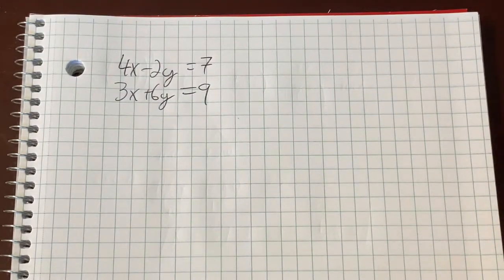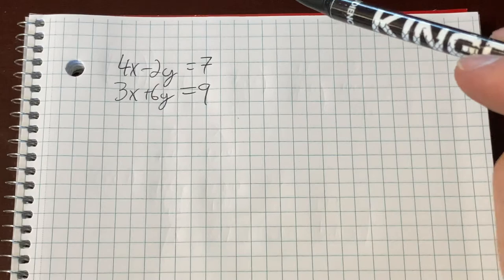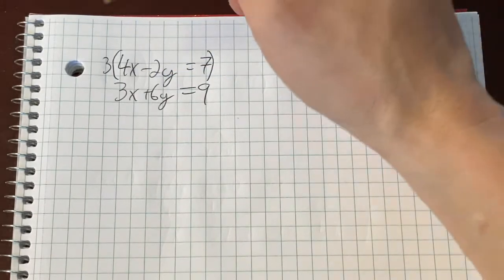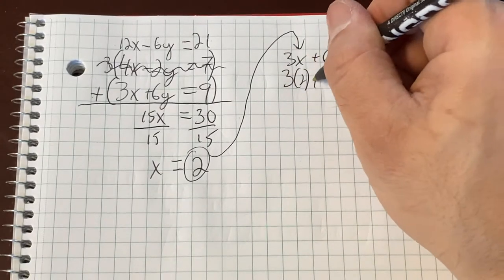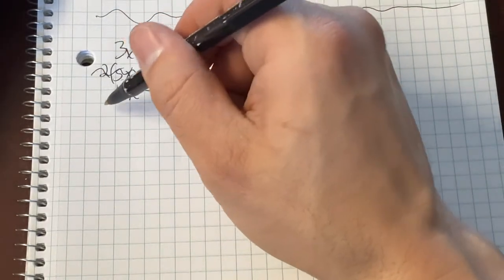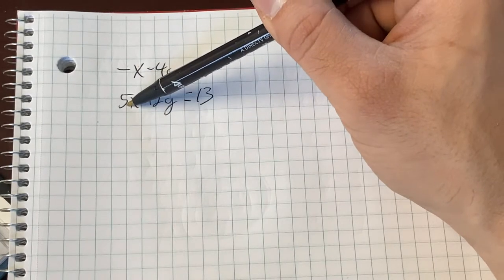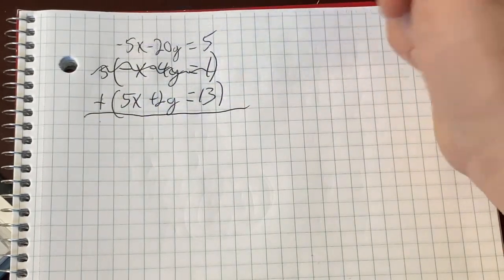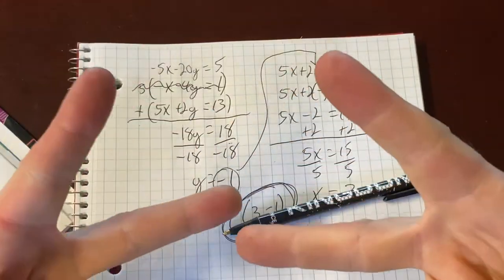Solving Systems of Equations Using Elimination (Part 2)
Week two of video lessons during my school's closure due to COVID-19. This 8th grade lesson is on solving systems of linear equations using elimination; the systems in this video require a set-up or "pregame" step.